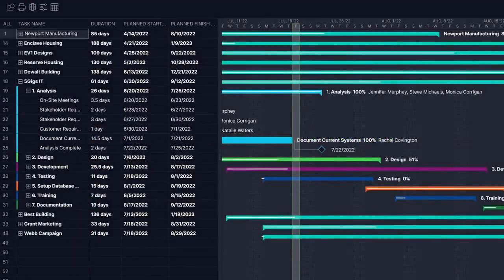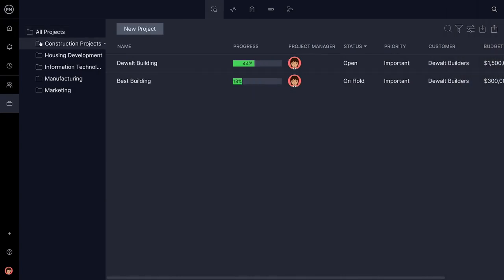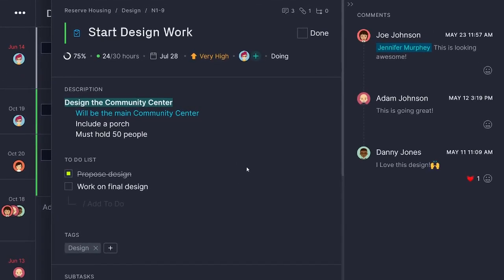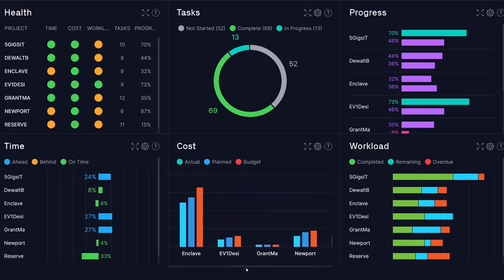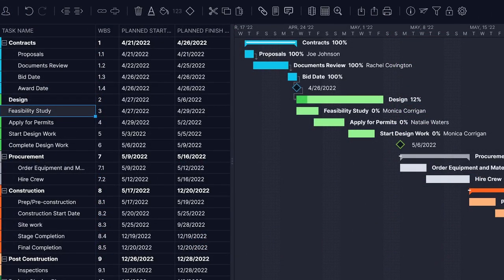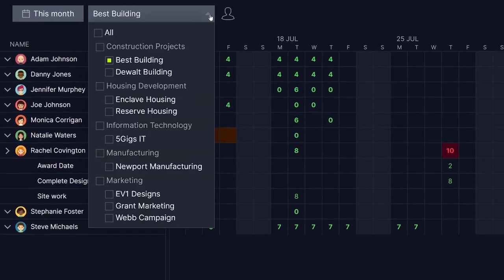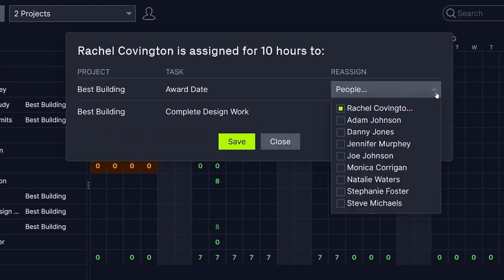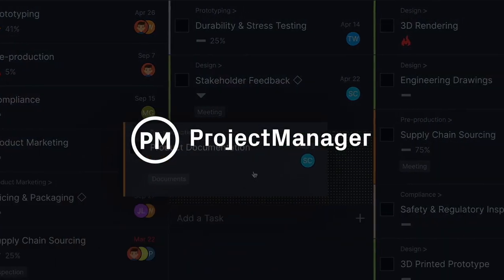Program Management Software: Keep Your Projects Organized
ProjectManager's program management software has the tools you need to manage every task across your platform. Try it free!

Use our Gantt chart to plan, schedule and manage every task across your program. Then, monitor your progress with a dashboard that shows a high-level view of all your projects' progress.